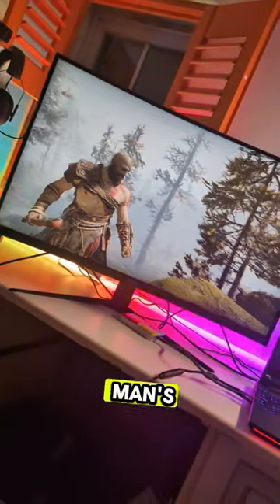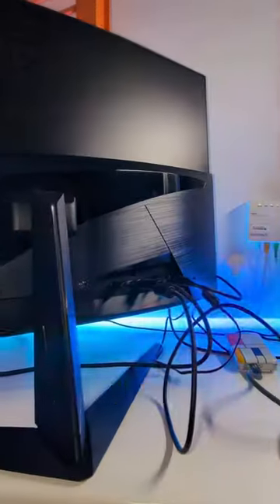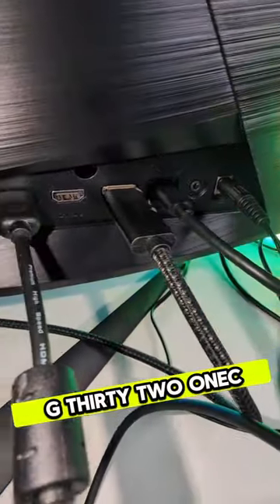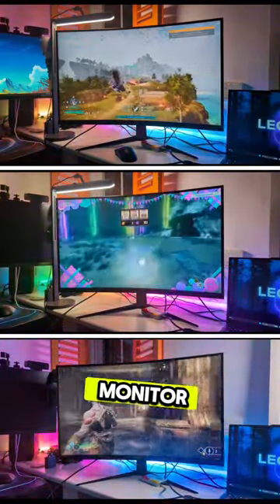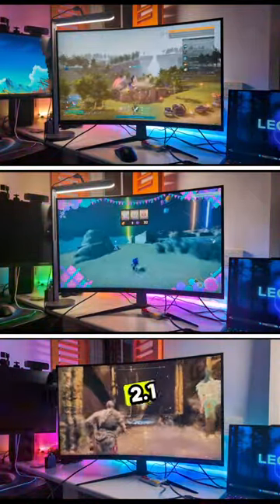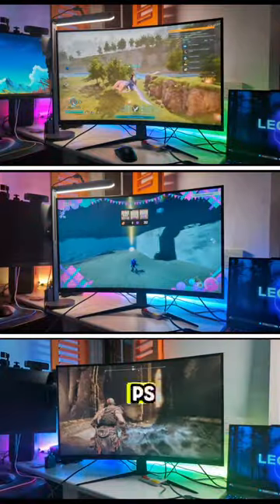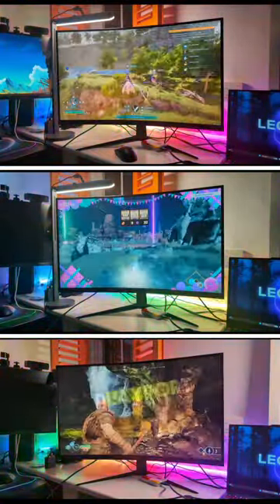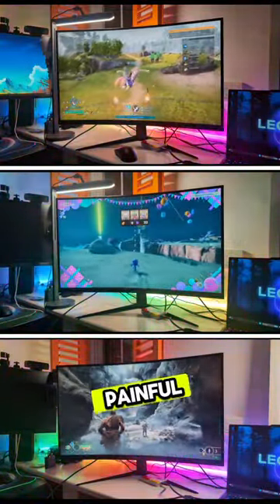MSI G321CU 32" 4K 144HZ GAMING MONITOR | Quick review Ting 📦 ❤️